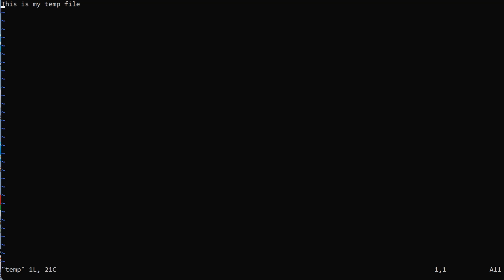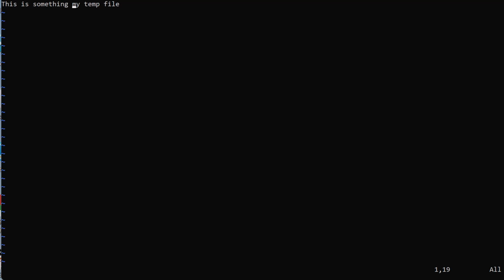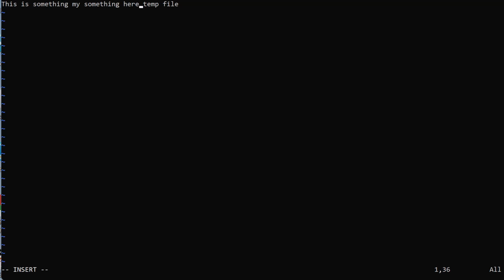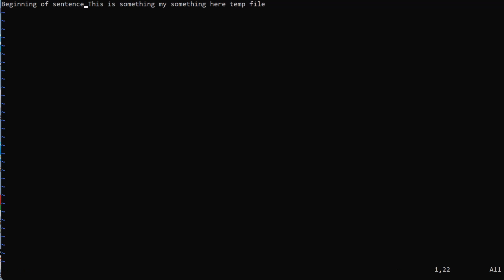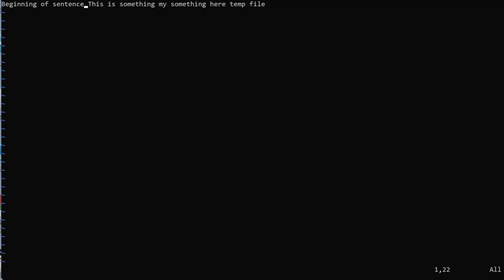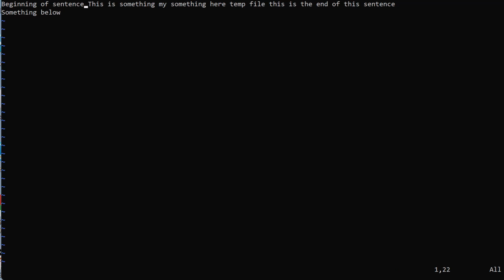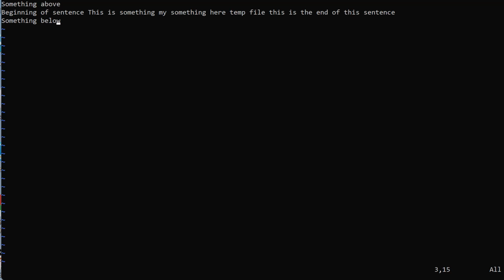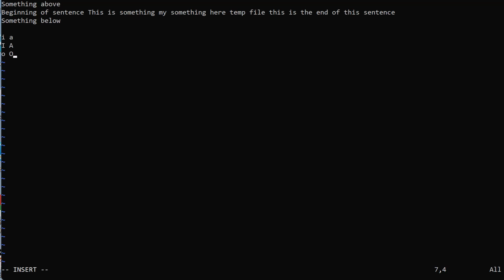How to insert text in VIM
In video thich hoc VIM insert today, I will share with you how we can insert text in VIM. So that you will learn how to insert text after, before current cusor, how to insert text in beginning and end of sentence and also how to insert text below and above sentence. So let's get start.